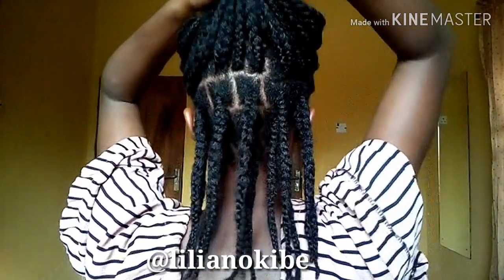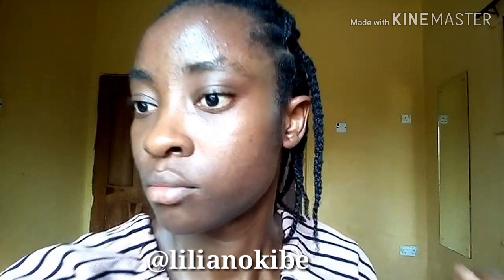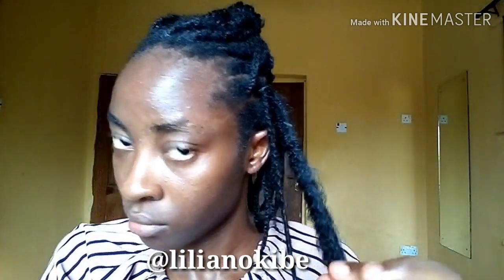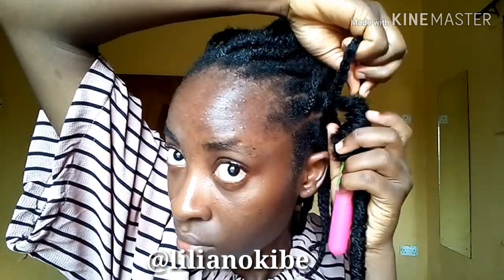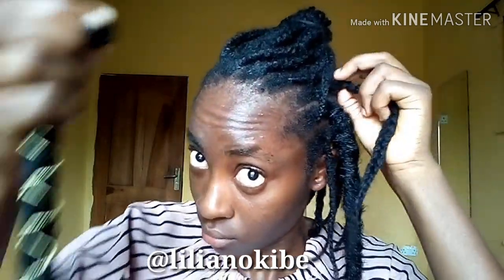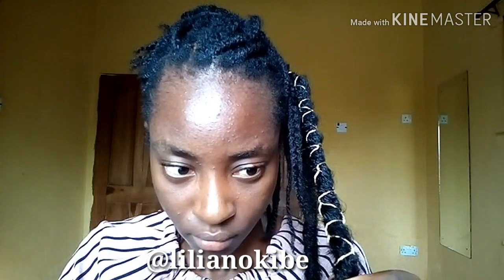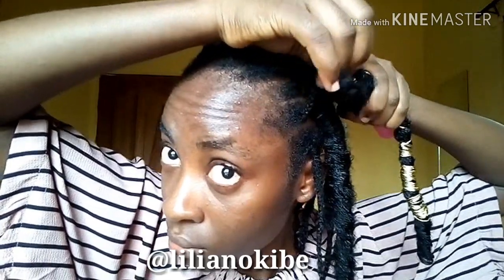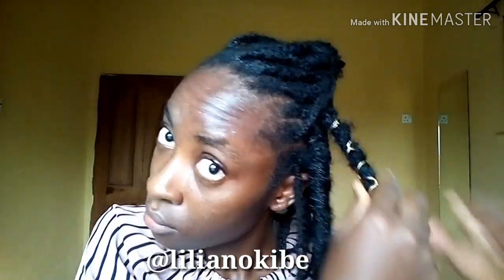Bobby Boss Bae Locs (20") Individual Crochet Installation ft Crochet Fauxlocs Braids